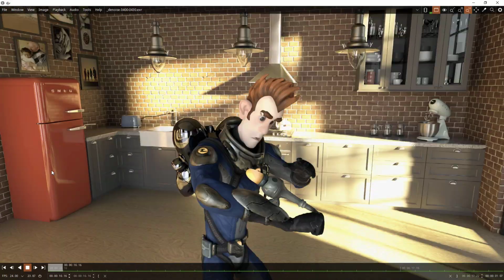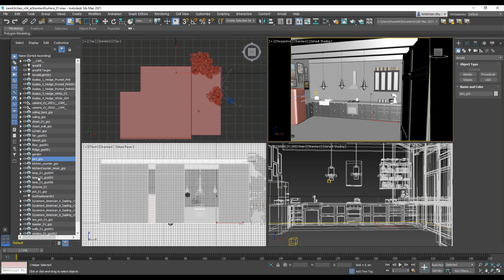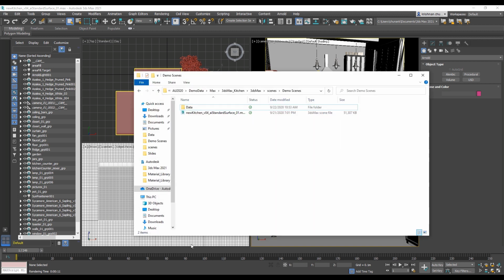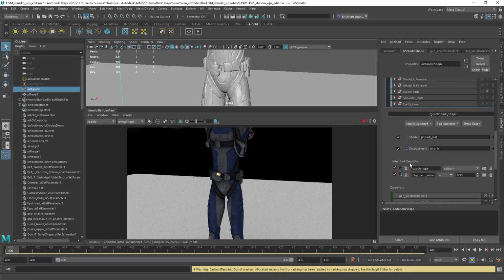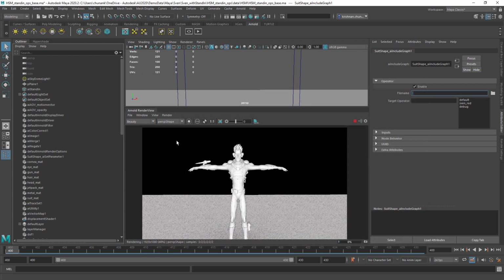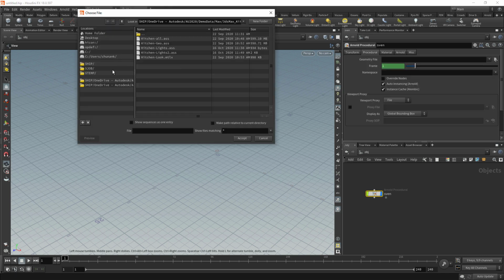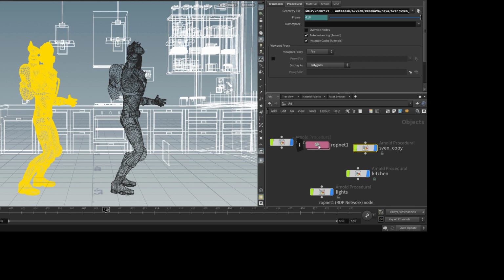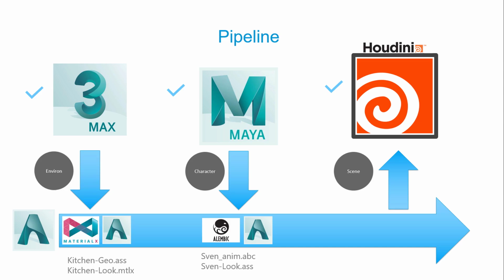Material Transfer in Production using Arnold and MaterialX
A modern VFX (visual effects) rendering pipeline is made up of many materials with detailed descriptions called looks. Looks need to be passed across different software products without loss of fidelity. Current workflows involve duplication across complex pipeline tasks that are hard and laborious to maintain. Arnold software lets you author asset looks in any supported software and then reuse the same looks in another software using the Arnold data format, which is fully extensible. Arnold furthers this approach by capitalizing on open-source back ends like MaterialX and USD, enabling users to build a very flexible, reusable, and connected pipeline. Arnold users can take advantage of this interoperability right out of the box. The data is always live, enabling users to make alterations (major or minor) at any point in the pipeline. In this talk, you will learn about setting up your pipeline to capitalize on reusability of looks. You will also see examples of taking your asset looks through different software.